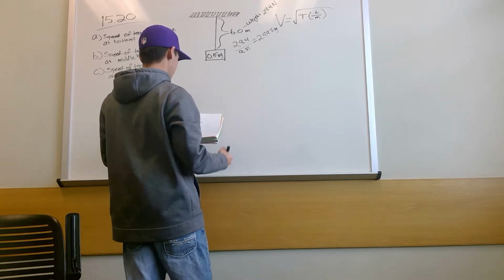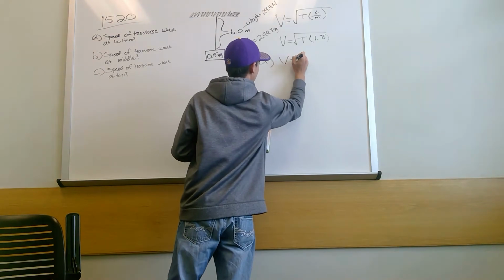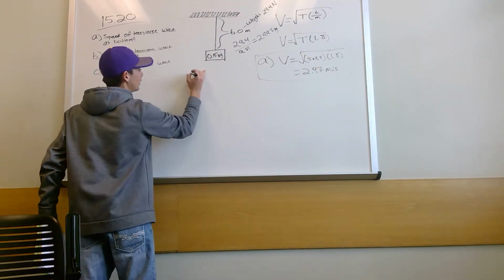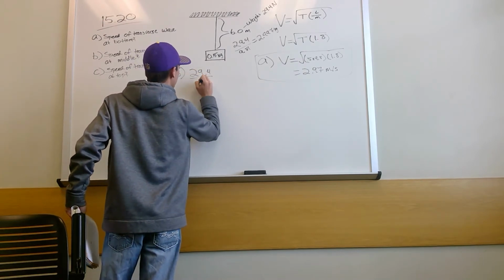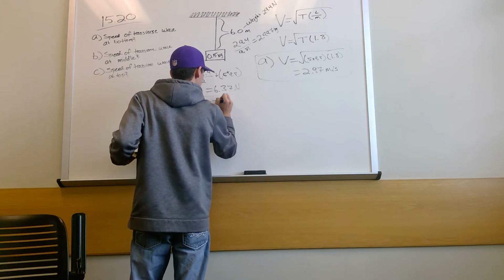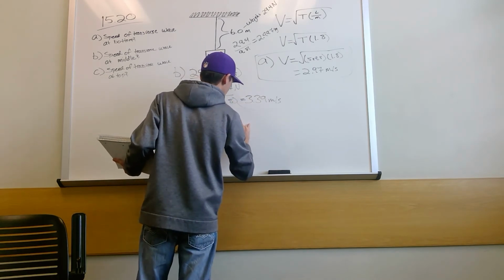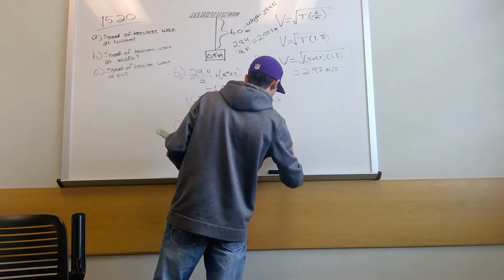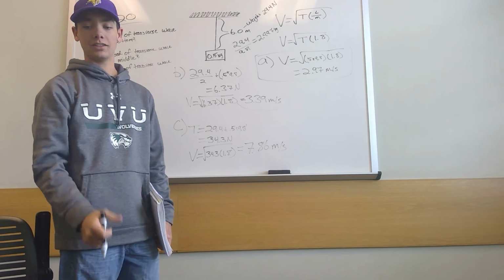15.20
PHYS 2210 Chapter 15 problem 25